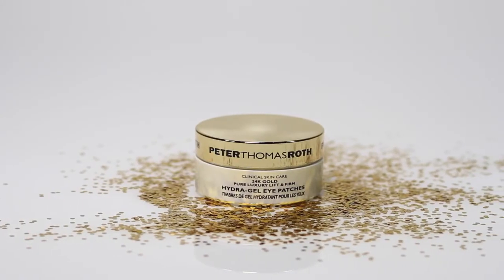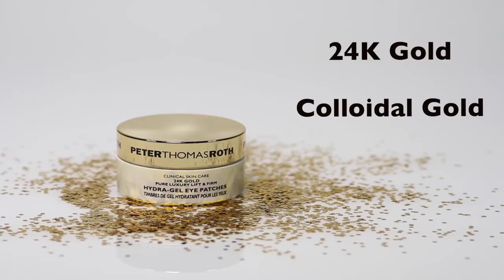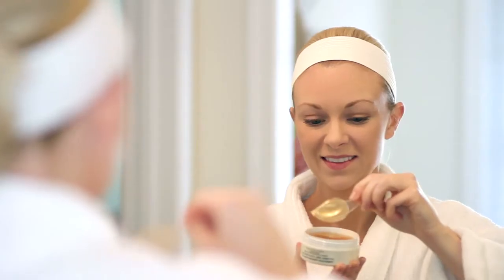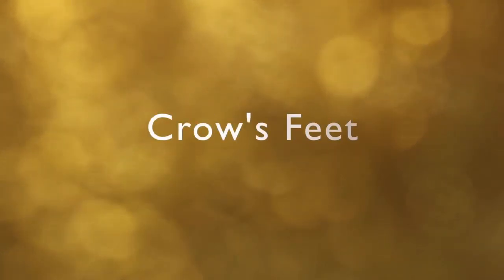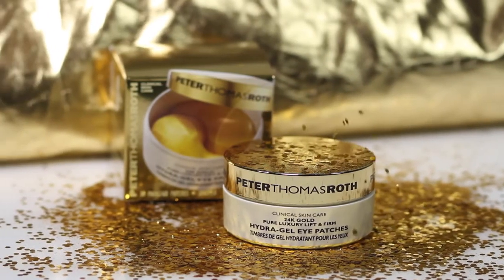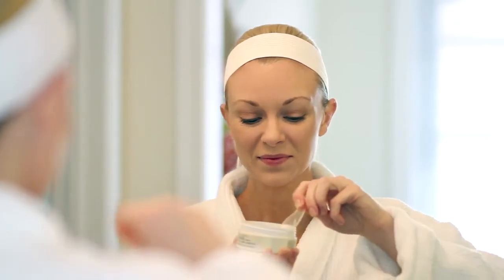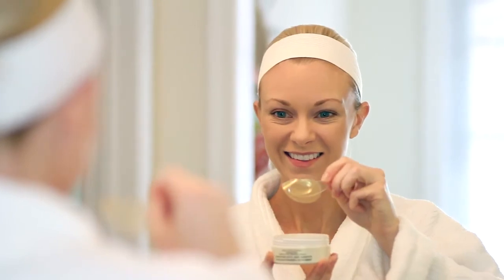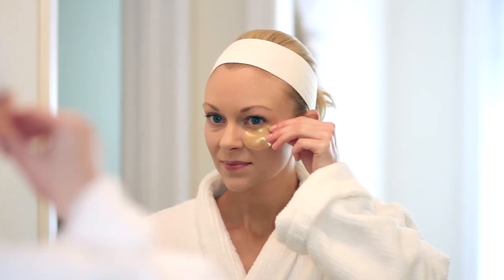Peter Thomas Roth 24K Gold Lift & Firm Eye Patches | LovelySkin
Enriched with pure 24K Gold and Colloidal Gold, these powerful and refreshing eye patches lift and firm the delicate eye contour in just 10 minutes. A unique combination of Colloidal Gold, Caffeine, Hydrolyzed Collagen and humectants work to improve the look of fine lines and puffiness, leaving the eye area smooth, revitalized and radiant.